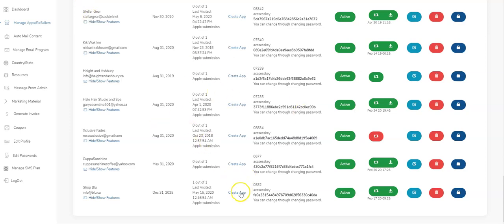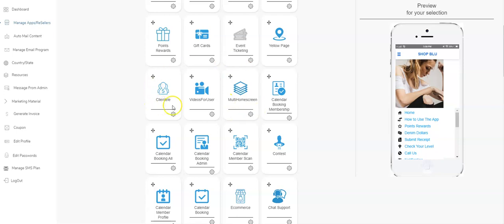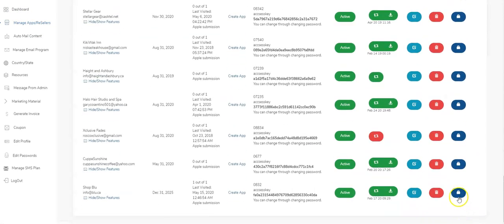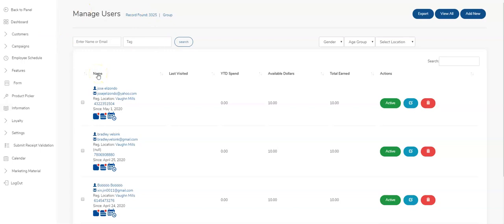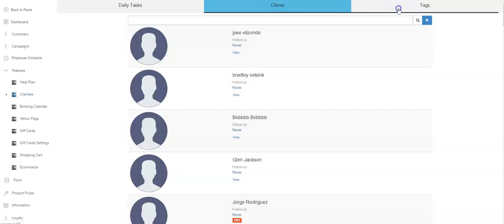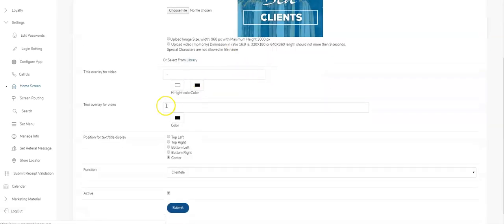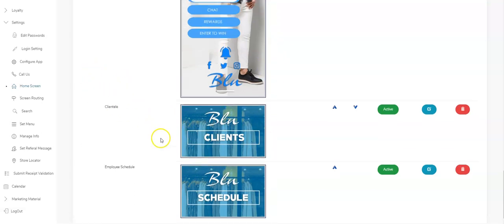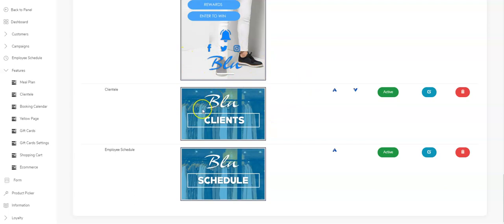Clientele Setup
Clientele Module Setup - how to setup the clientele feature.